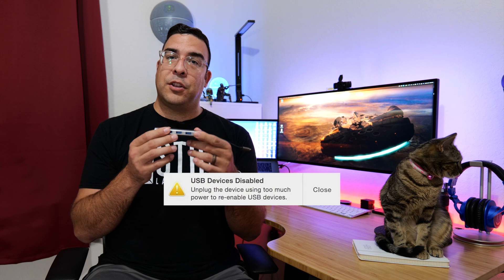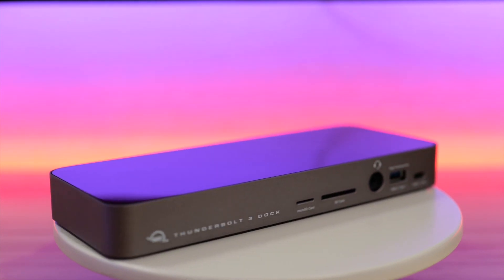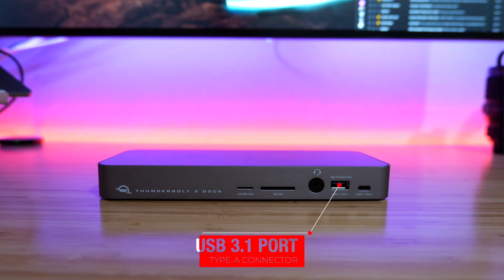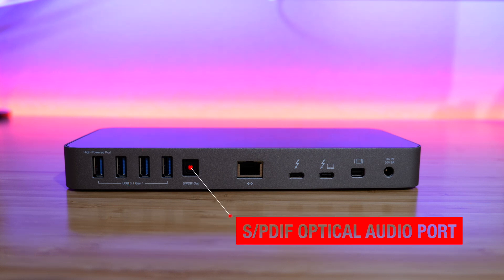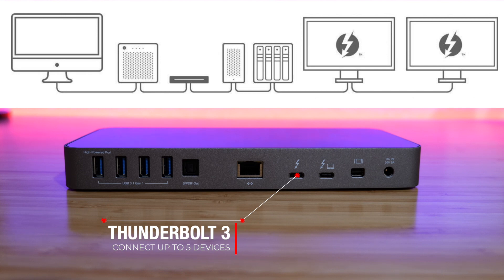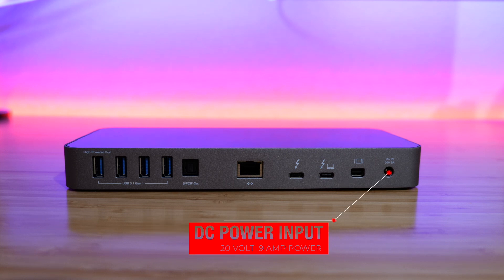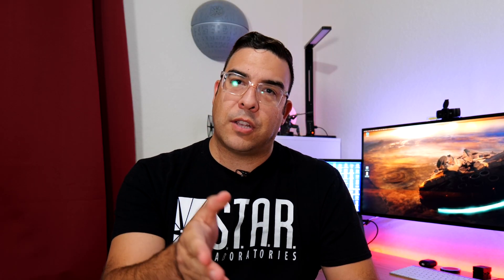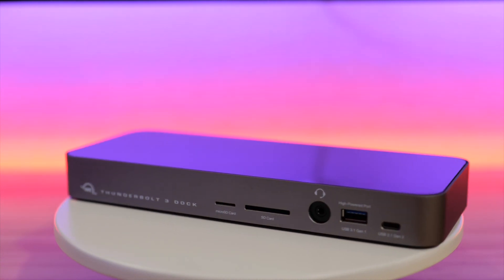Best Thunderbolt 3 Dock for MacBook from OWC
In this review we check out the amazing Thunderbolt 3 Dock from OWC. Its the perfect dock for all your MacBook owners out there needing to power your USB devices.

13" Apple MacBook Air
27" Apple 5K iMac